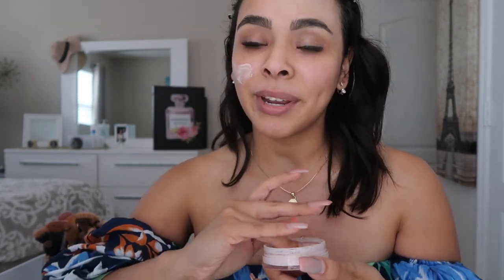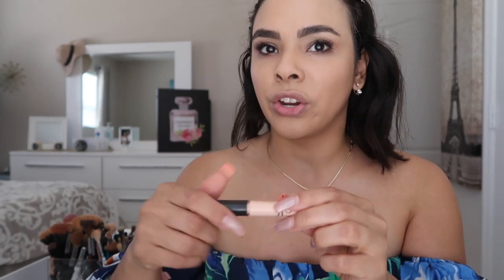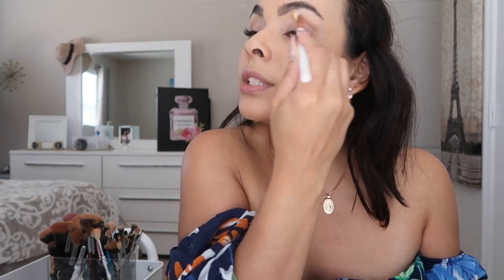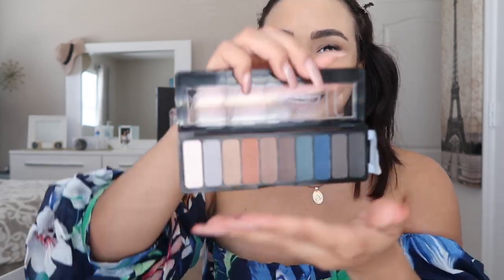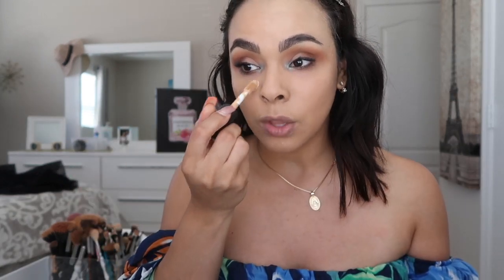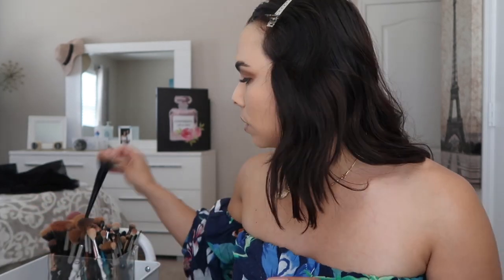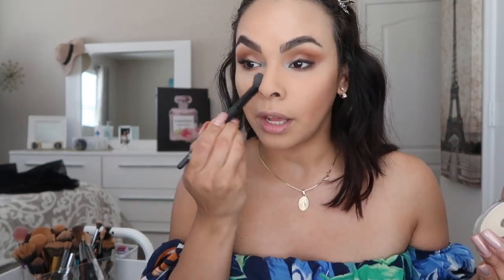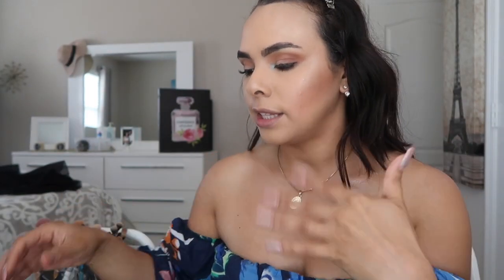Spring Makeup Tutorial | My Go to Makeup look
Hi Loves, 💕

Products:

Face - L’Oréal fresh wear
Concealer- elf camo concealer
Primer- elf putty primer
Eyes palette- morphe dare to create
Setting powder- pretty voulger.
Eyeliner- essence
Mascara- wet n wild volume
Bronzer- physician formula
Highlight- dose of colors and Ilovesarahi
Brows- L’Oréal
Lips- morphe lip in bite me , Mac lipstick in cherish

If you guys enjoy this video give this video a thumbs up 👍🏻

YouTube library
Free downloads